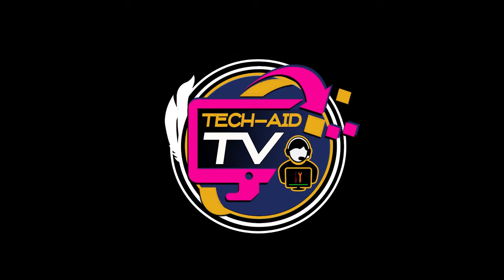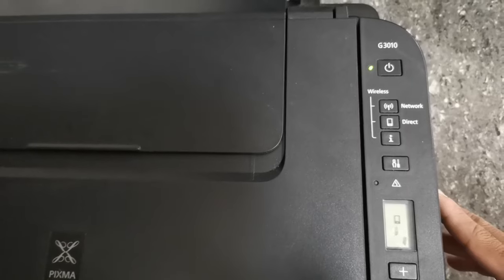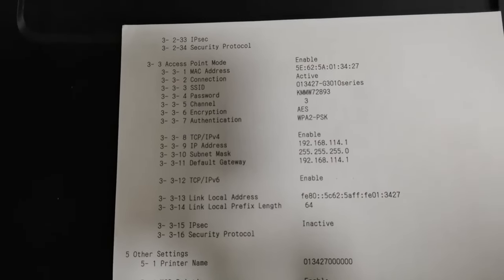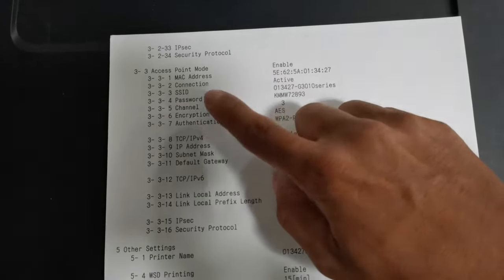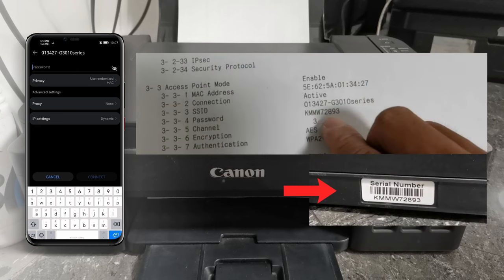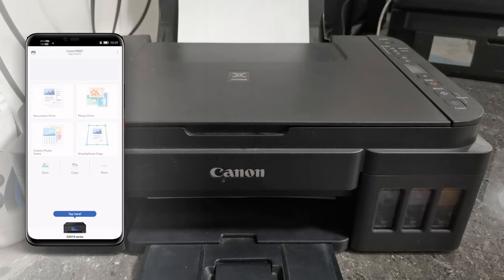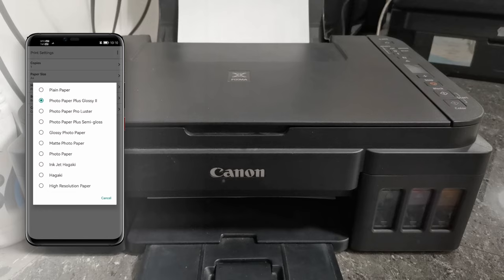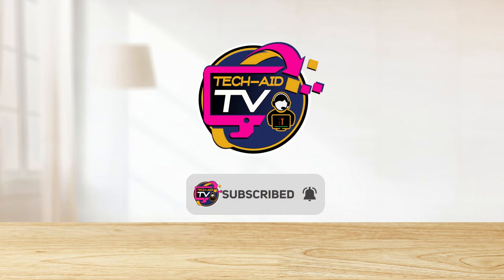Canon Pixma G3010 Mobile Wi-Fi Direct Setup I Canon Wi-Fi Printing.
Basic step by step procedure to connect smartphone to canon pixma G3010 wi-fi direct printing and able to print wirelessly without using any wi-fi router.

Canonwi-fiprint
wi-fiprinting